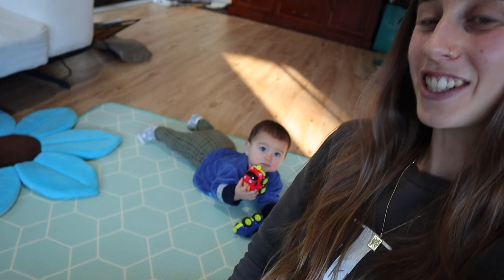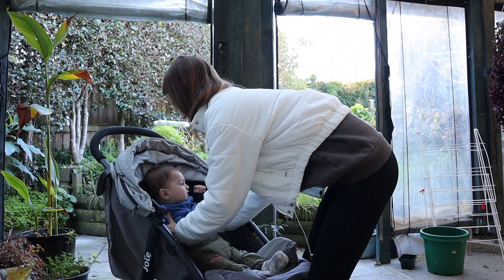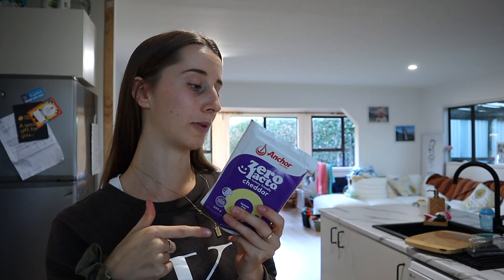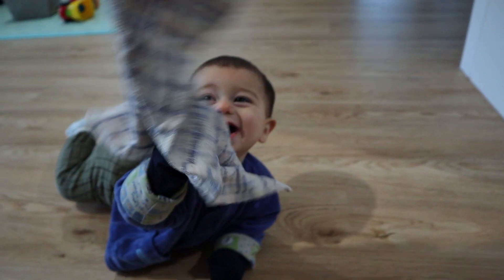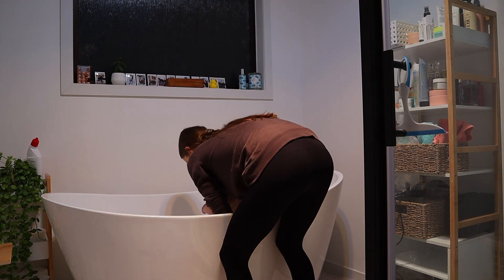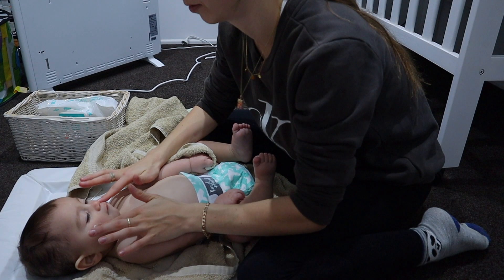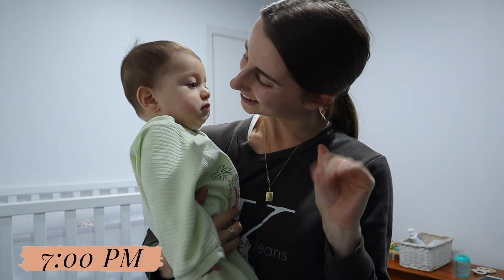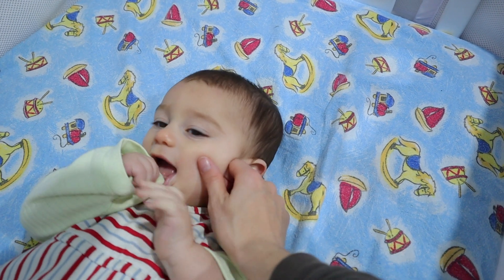NIGHT ROUTINE with my 8 Month old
Here is our updated Night time routine with Charlie who is 8 month old!
We have created a routine that we follow every night as has worked really well for us and he is sleeping through the night!

About me:
Hi I'm Steph! I live in New Zealand, Auckland with my boyfriend, my son Charlie and my fur baby. I am so excited to create videos on Pregnancy, Motherhood and Babies!